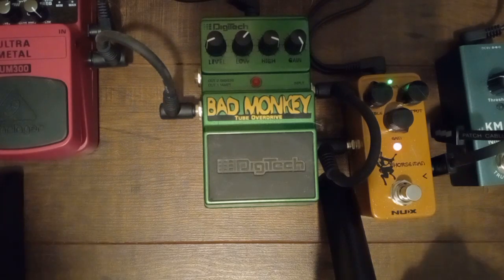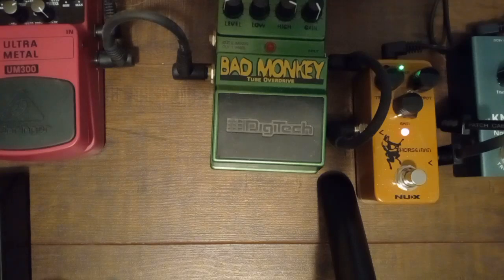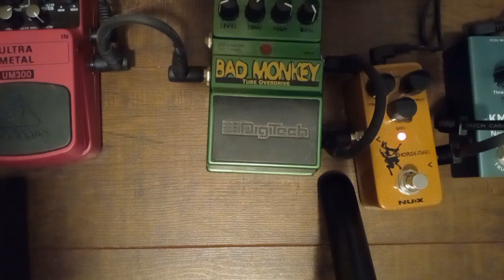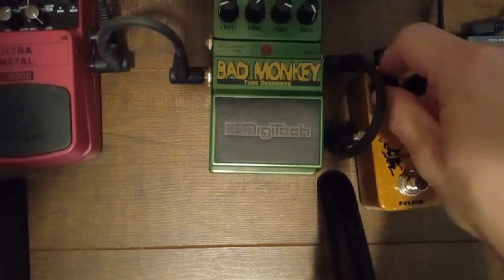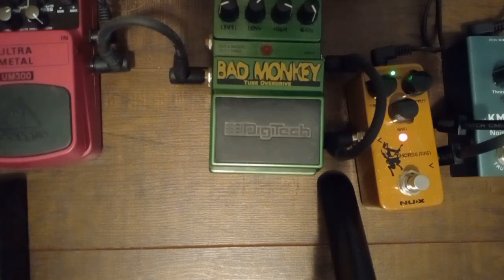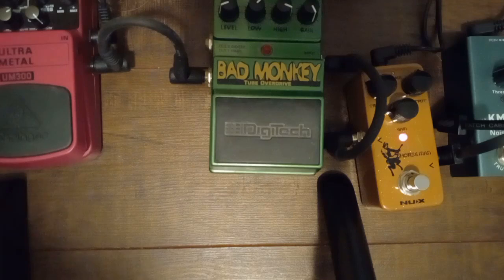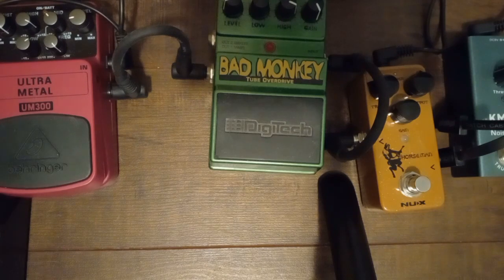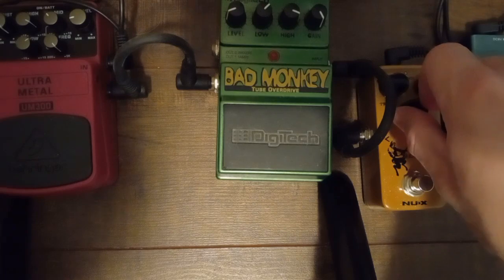The NU-X Horseman Overdrive: A Mythological-Level Drive Pedal? Full Review and Demo.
Howdy! On vacation recently, I managed to snag a sort of beat up but still functional homage to a legendary overdrive pedal. This is the NU-X Horseman Overdrive pedal, bringing Centaur-esque tones to those on a budget! Join me as we demo and explore the pedals specs and features!

All background music is original by SlydeBytes. Now available on SoundCloud!

Gear: Squier Bullet Strat HSS in Drop Db, Blackstar HT Club 40 MKII, DigiTech Bad Monkey Tube Overdrive, NU-X Horseman Overdrive.

Directory:

Intro Riffing 0:00
Introduction/Context 1:50
Specs/Features 3:40
Gold vs Silver 5:19
More Specs + Output Boost 6:40
Tones 8:48
As a Boost Into Gain 9:45
Light Bad Monkey Comparison 13:45
Final Thoughts 15:40
Outro 18:00

Thanks again for watching SlydeBytes! Also please check out SlydeBytes on Instagram, Twitter, Facebook, SoundCloud, and here on the YouTube Community page for more guitar content and original music.

More content always in the works!

Keep Shreddin' Pardners!